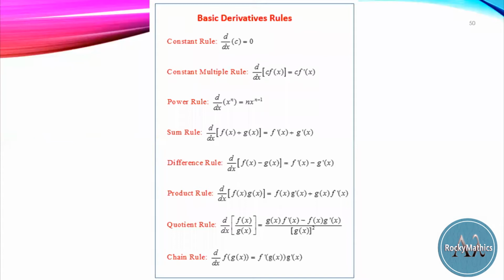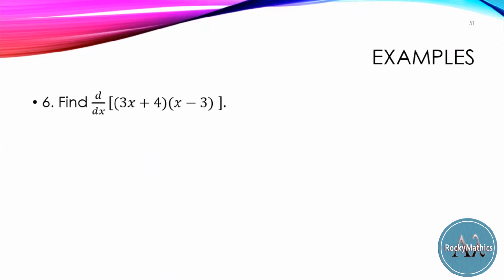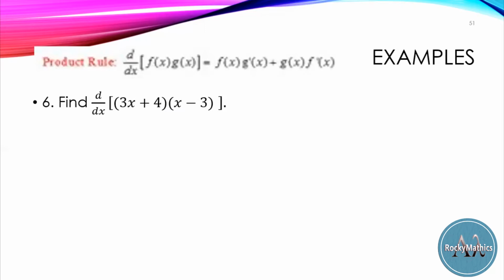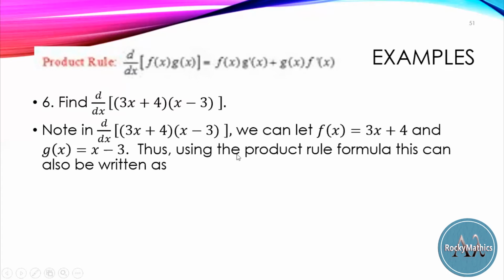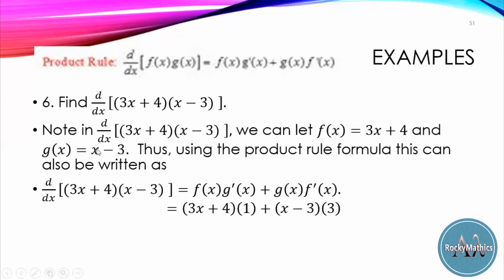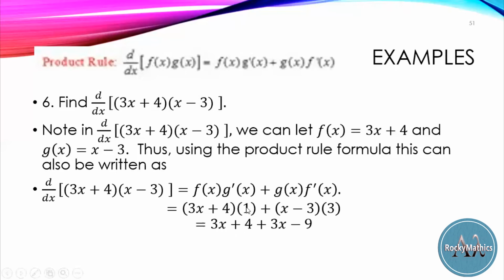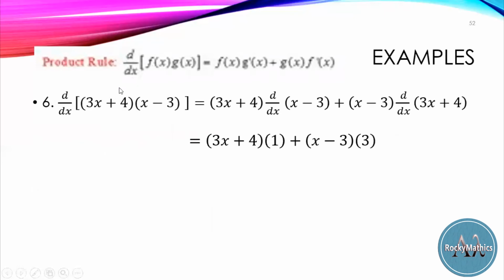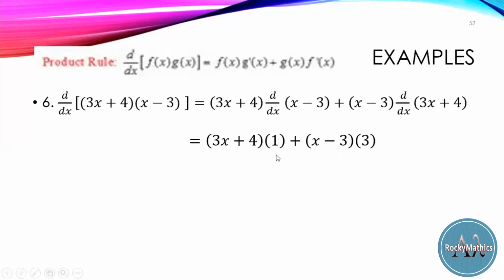Calculus - Basic Derivative Rules - Product Rule - Example